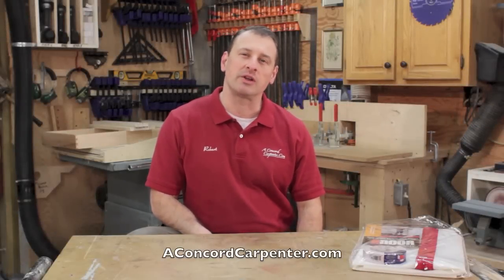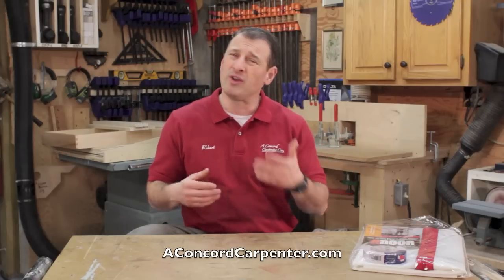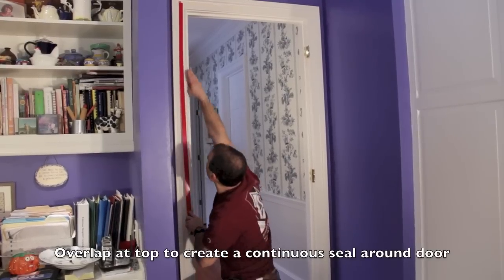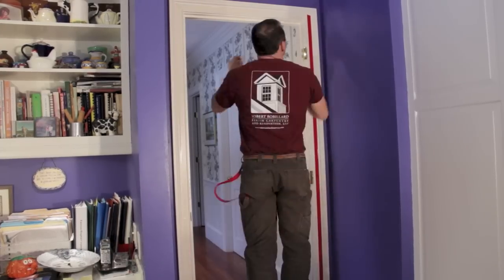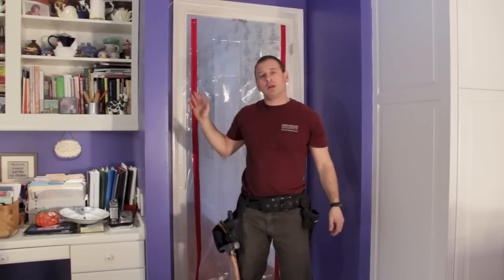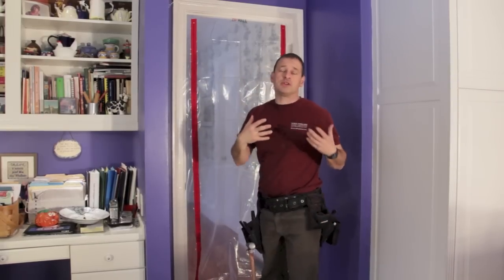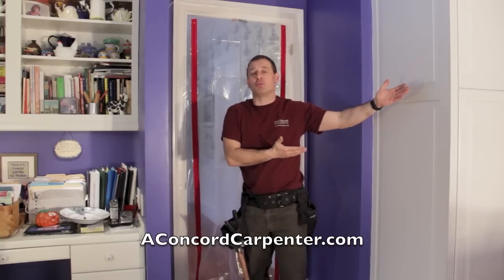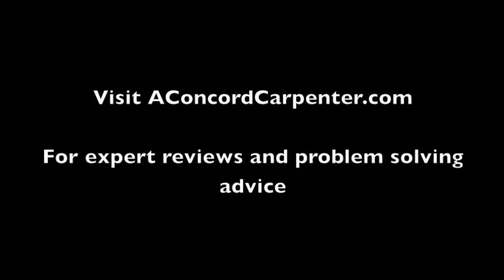Dust Free Remodeling With The ZipDoor Kit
talks about the ZipWall ZipDoor Kit and dust free remodeling